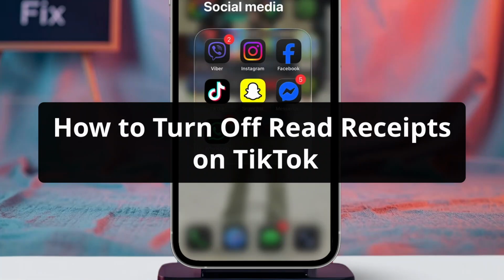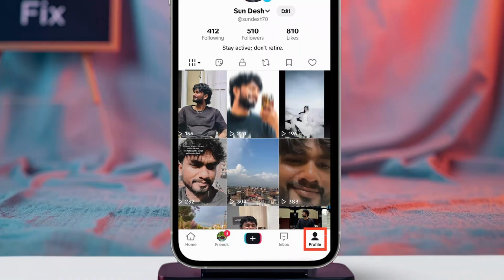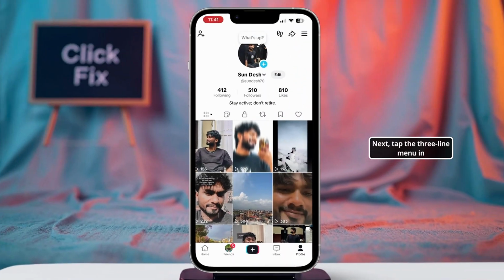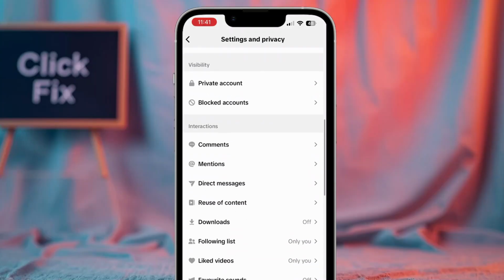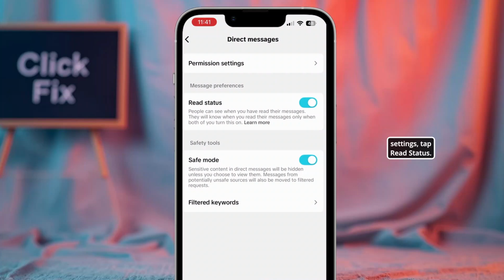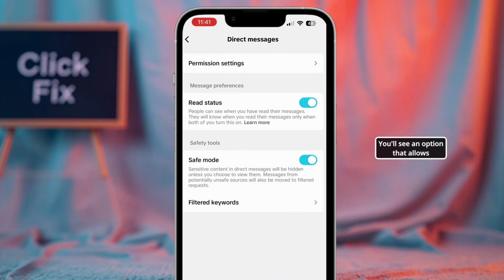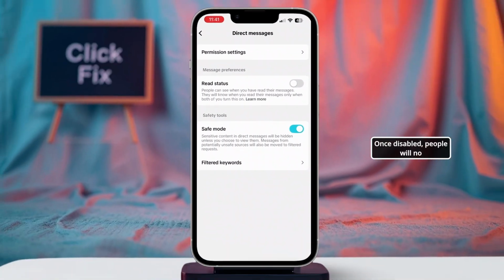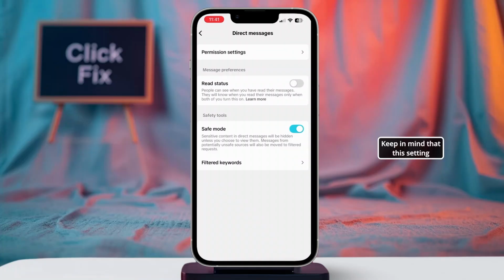How to Turn Off Read Receipts on TikTok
Learn how to How to Turn Off Read Receipts on TikTok in this easy step-by-step tutorial. In this guide, we explain TikTok privacy settings so you can better control your messaging activity.

In this video, you'll discover how to turn off read receipts on TikTok, disable read receipts TikTok, and use TikTok privacy settings guide features. You'll also learn how to hide seen status on TikTok messages through TikTok DM settings tutorial options, along with stop read receipts TikTok 2026 methods and TikTok messaging privacy tips.

Timestamps:
0:00 Introduction
0:20 Turning Off Read Receipts in TikTok Settings